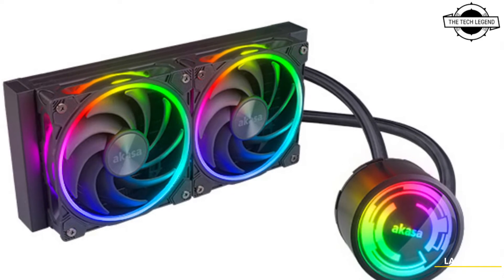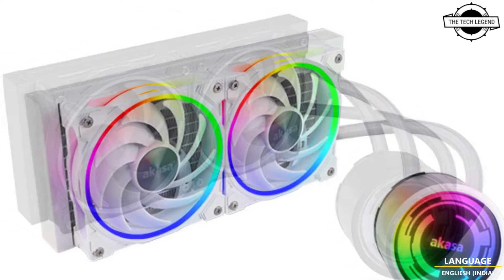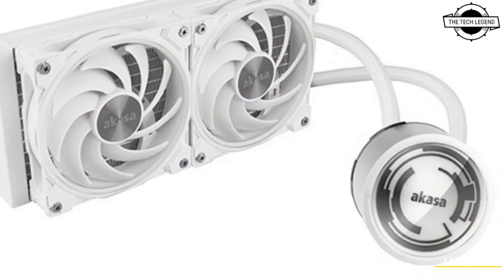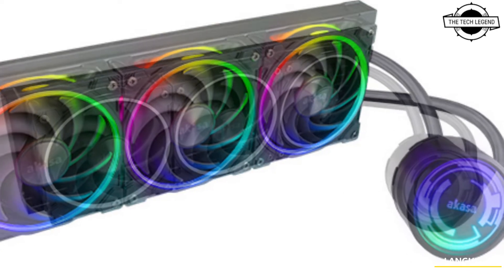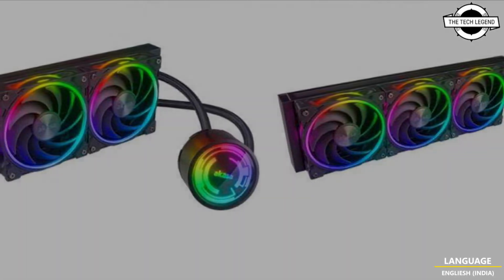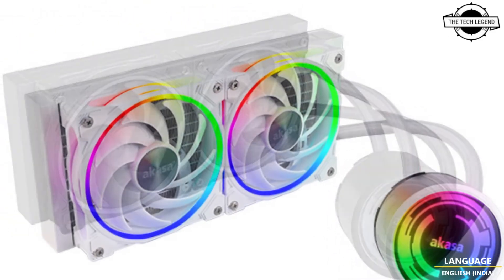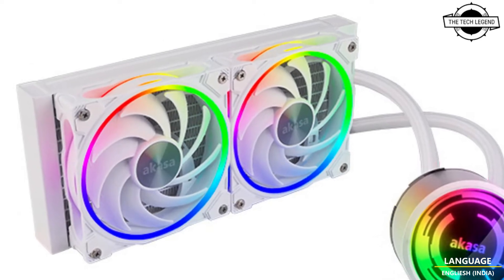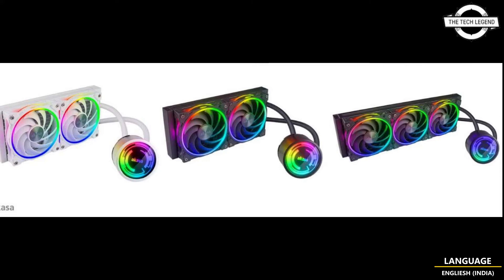Akasa SOHO 240 and SOHO 360 All-in-One Liquid CPU Coolers Launched | Explained All Spec, Features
SIMILAR PRODUCT :

Akasa, a leading provider of active cooling solutions, has released their latest AIO watercoolers under the SOHO range. These coolers come with addressable RGB lighting and premium SOHO AR fans to light up your PC and accentuate its best features. The cooler is compatible with the latest LGA 1700 processors from Intel (e.g. Intel Core i9 12900K) and AMD's AM4 processors (e.g. AMD Ryzen 9 5900X). Create your unique aesthetic using the Dusk Black or Dawn White editions of Akasa's SOHO 240 AIO watercooler. The sleek, clean design provides a great base for a stealthy build, or use the high-performance SOHO AR12 fans (included) to add splashes of colour and highlights. With over 16 million combinations of colours, the aRGB can bring your build to life; the lights are compatible with all major RGB software such as Gigabyte RGB Fusion, MSI Mystic Light, ASUS AURA, ASRock Polychrome and Razer Chroma RGB. A convenient controller is included in the package, which can be used to sync the lighting effects together. The heatsink pump contains a copper base with high-density cooling fins, which presents a higher surface area for the liquid coolant to flow over, improving the heat dissipation of the AIO liquid cooler. A durable three-phase motor runs the pump which generates a low amount of turbulence whilst maintaining a high flow of coolant, leading to a smooth, quiet, and powerful pump. The durable bearings and sealants prevent leaks and keep the whole system water-tight, keeping your mind on more important matters. Anything becomes possible from gaming to streaming, video editing to 3D rendering with the ultimate AIO liquid cooler. The included SOHO AR12 fans provide the premium experience necessary for the high-end liquid cooling. With an aerodynamic design, the impressive fan produces a powerful airflow of up to 52.9 CFM and strong air pressure of up to 1.75 mm-H2O. With the SOHO 240 watercooler, two colour-matched fans are included, whilst the SOHO 360 (currently only available in Dusk Black Edition) comes with three fans. SOHO AR fans are also available to purchase separately, allowing for a clean and complete aesthetic.